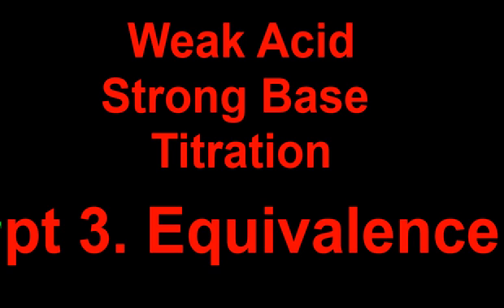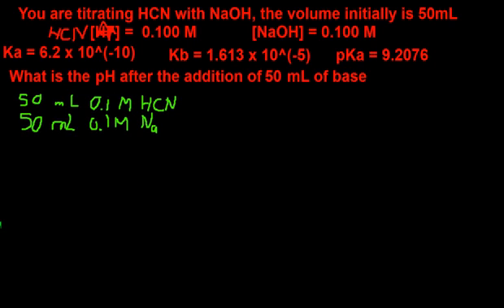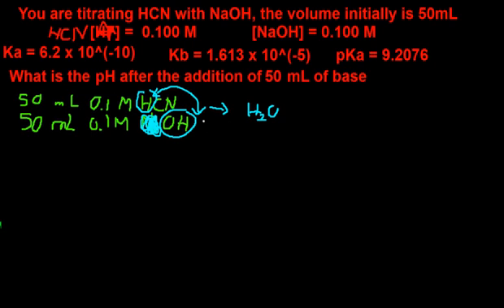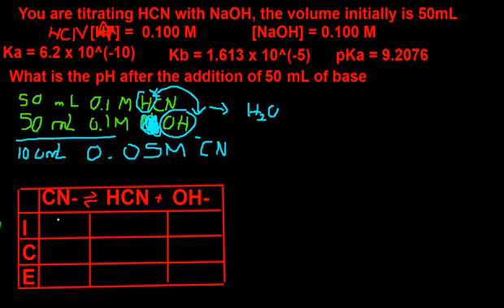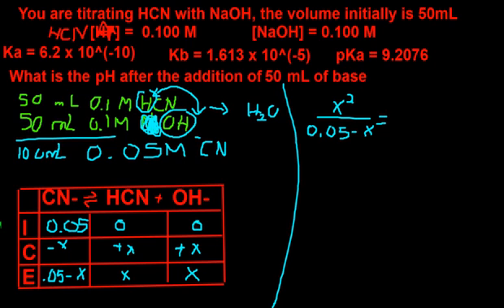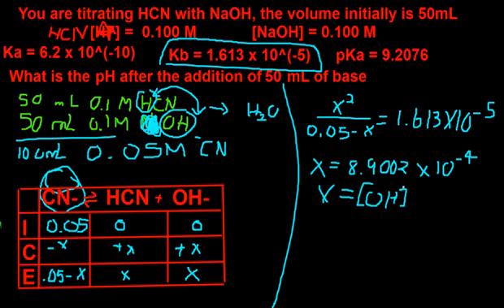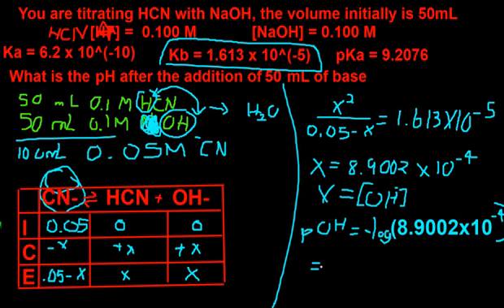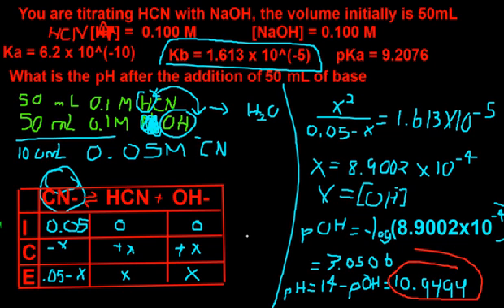Titration 3 - Equivalence point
How to find the pH of a solution at the equivalence point - weak acid strong base titration